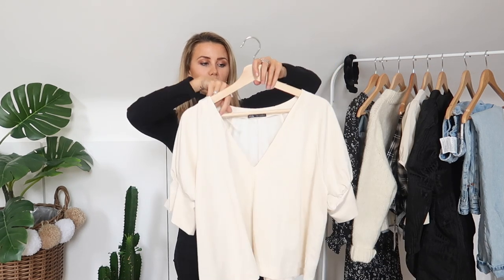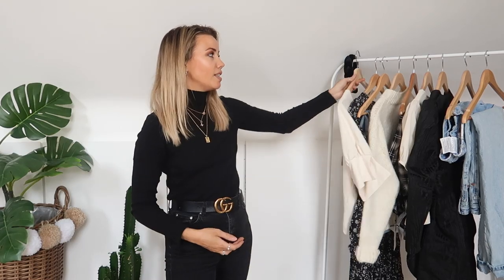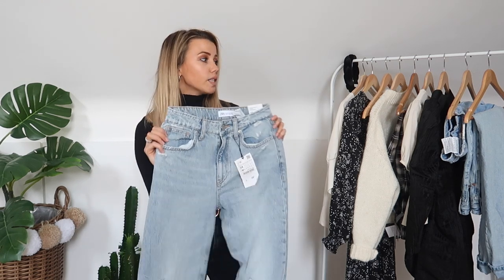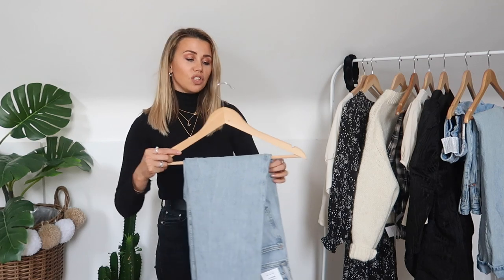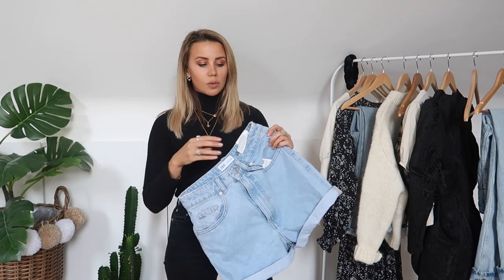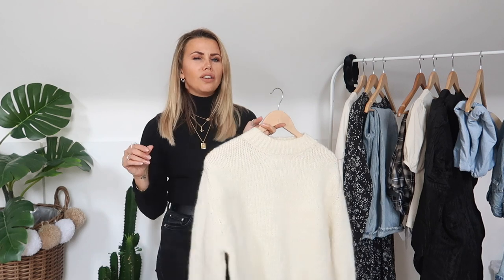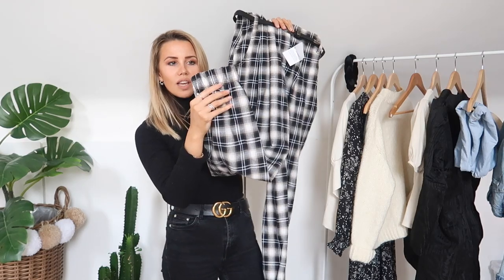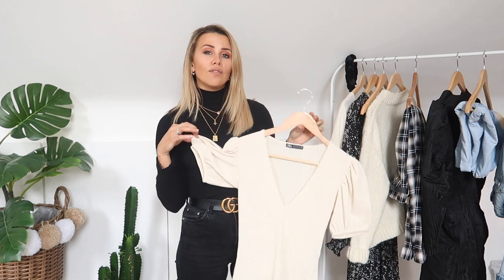Zara Try On Haul: Autumn/Winter 2019 | A/W Trends & Outfits | Copper Garden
Zara has the BEST Autumn/Winter clothes at the moment, and I couldn't resist a try-on haul sharing everything that I've been picking up with you. All of these pieces are super affordable (under £50) and easily wearable with your current wardrobe.

RIBBED PUFF SLEEVE TOP ⇢ not online

What I Use To Film: